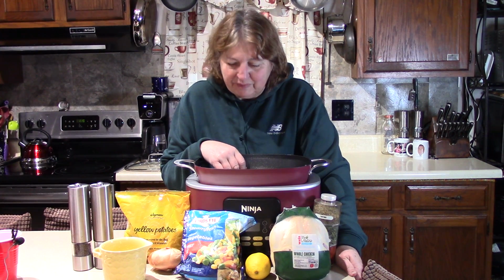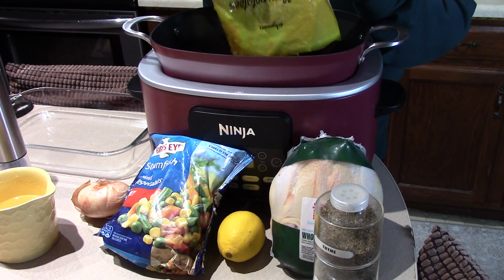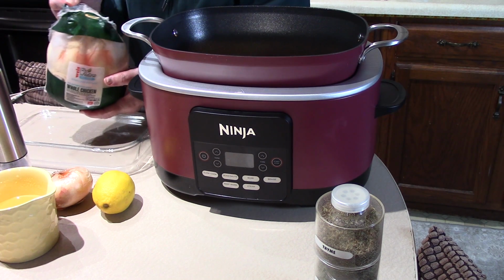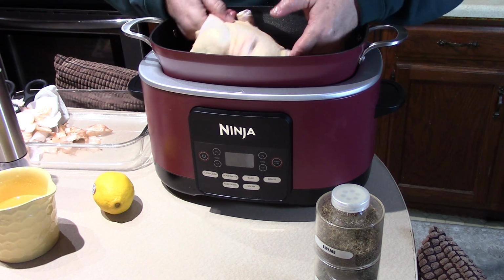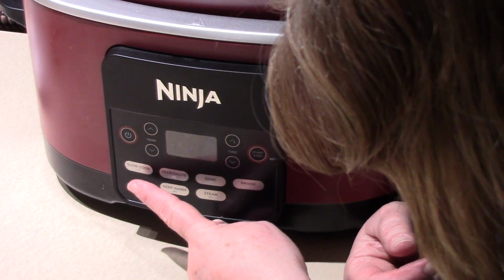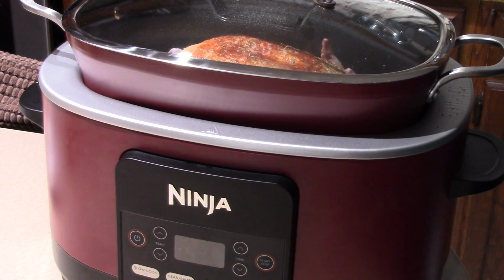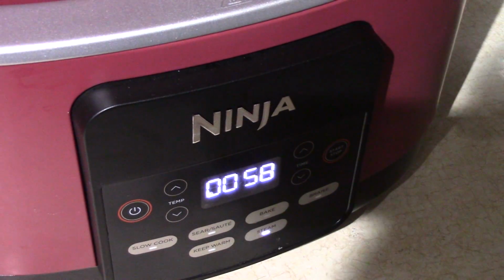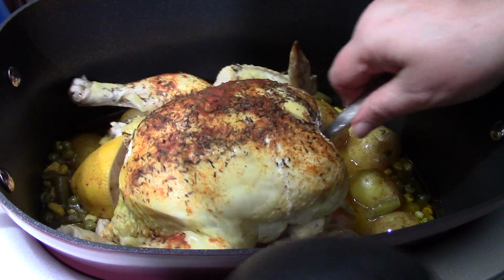Steamed Whole Chicken Dinner in Ninja Possible Cooker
Here's an easy recipe using the steam function of our new Ninja Foodi Possible Cooker.  A few ingredients, a bag of mixed vegetables, small yellow potatoes, some seasonings and a 4 lb whole chicken.  So very healthy and delicious!

Here's a link to the Ninja Foodi Possible Cooker All in One Pot